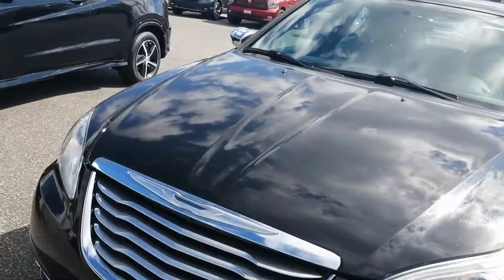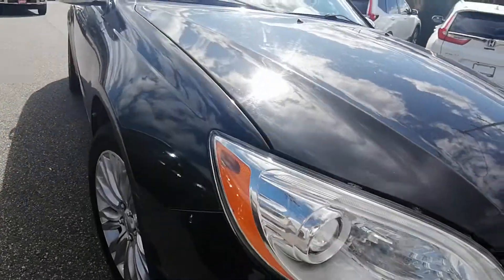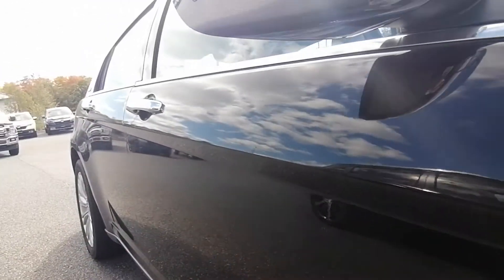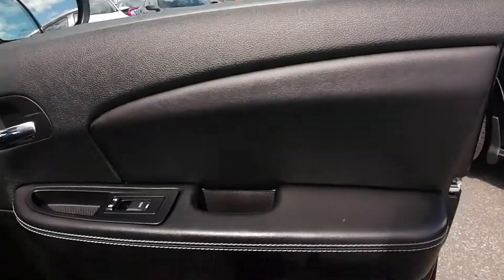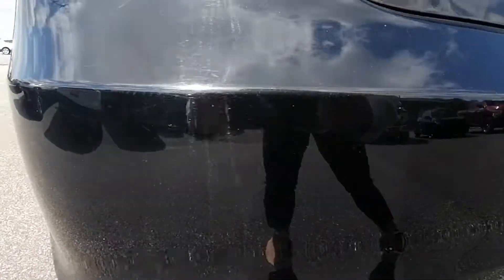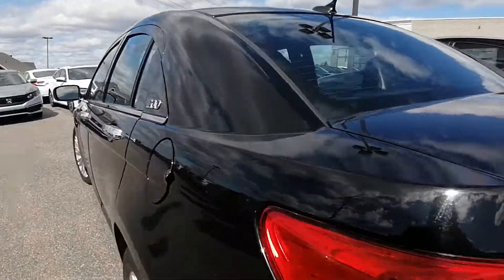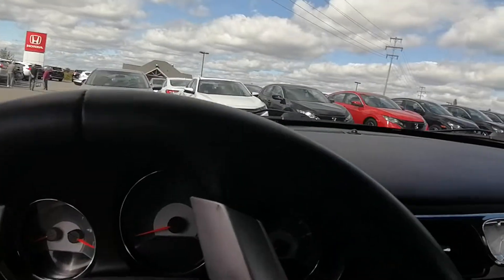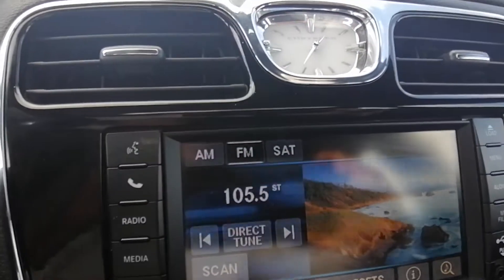2013 Chrysler 200 Limited for John